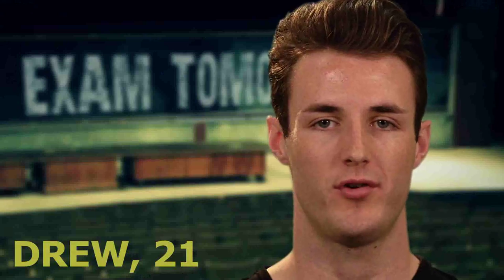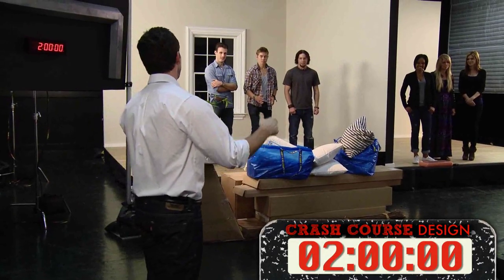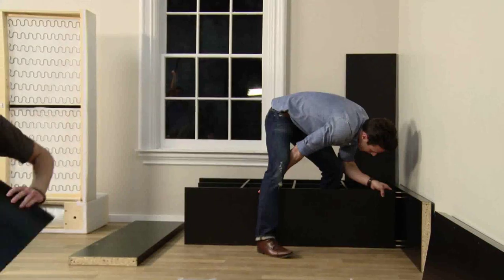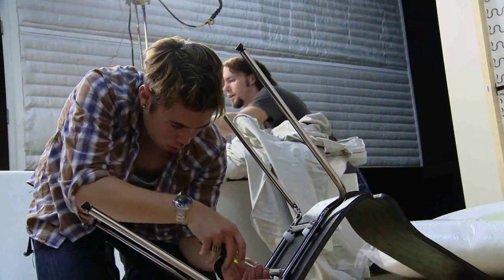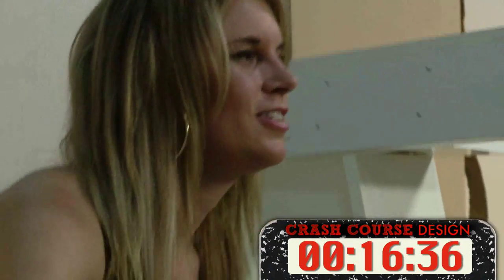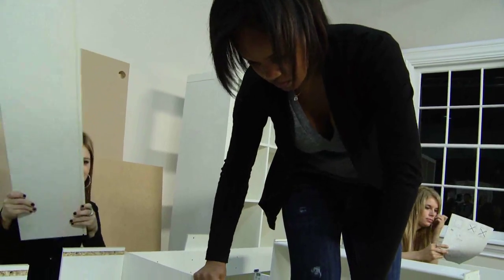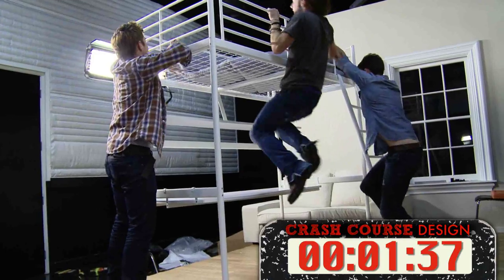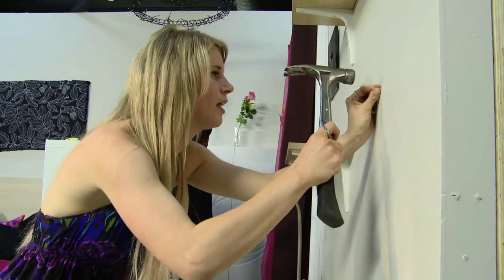IKEA Crash Course Design Episode 2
Check out the Crash Course Design Challenge, where college students compete to assemble and design a multi-functional livable space made entirely of Ikea furniture. Part 2 of a 4 part series.